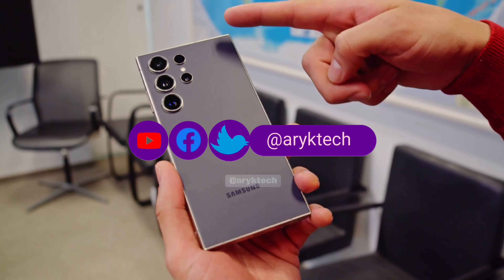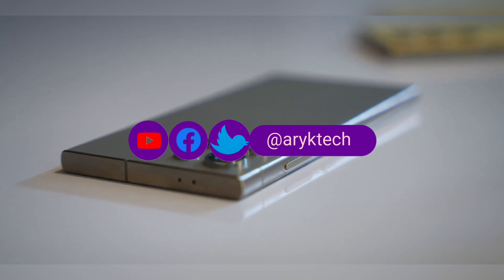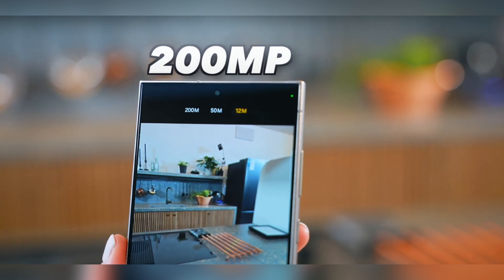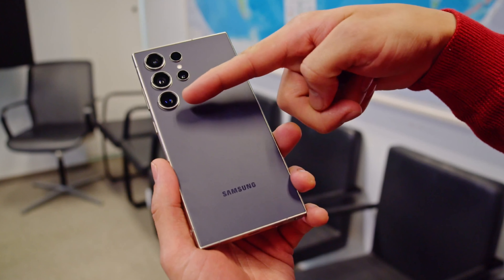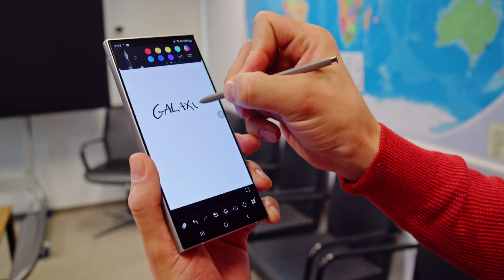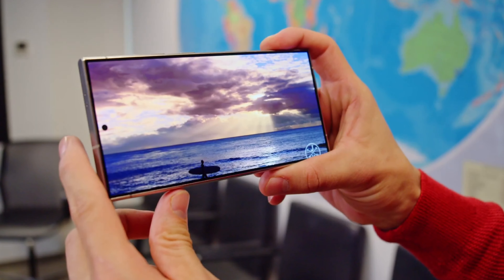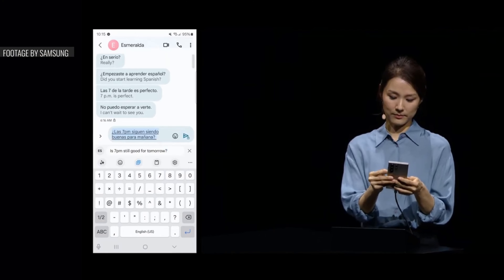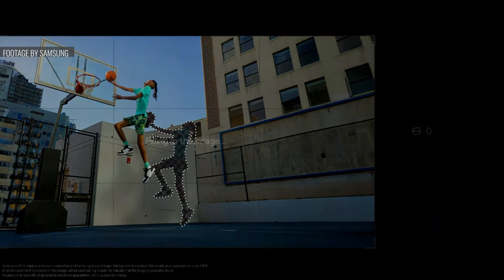SamSung S24 Ultra Unboxing and Key Features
The Samsung Galaxy S24 Ultra features a 6.8” LTPO 4.0 120Hz QHD+ Dynamic AMOLED 2X display, Quad Camera with 200MP and new 50MP 5x Perisoce Zoom Camera, Laser AF, a Titanium Frame, Gorilla Glass Armor, Qualcomm Snapdragon 8 Gen 3 for Galaxy, 256/512GB/1TB UFS 4.0, 12GB LPDDR5 X RAM, 5000mAh Battery and S-Pen Support Price is from $1299/£1249.